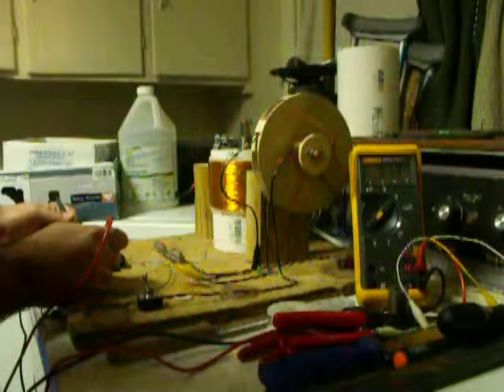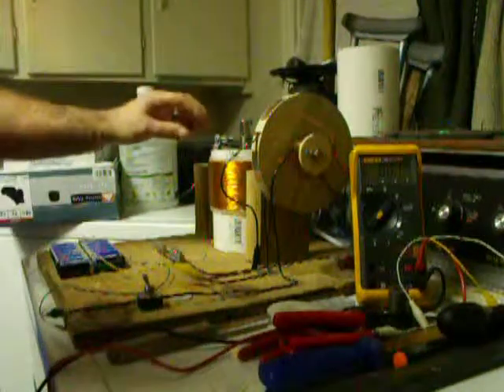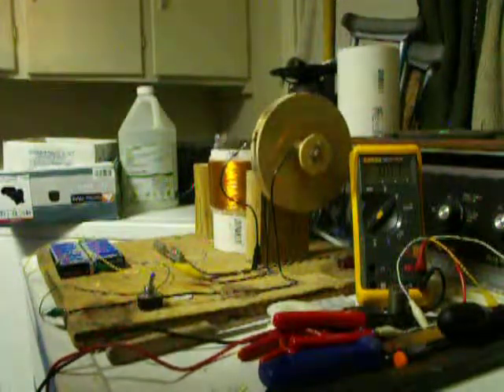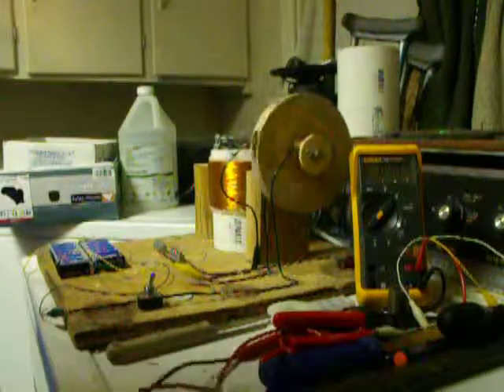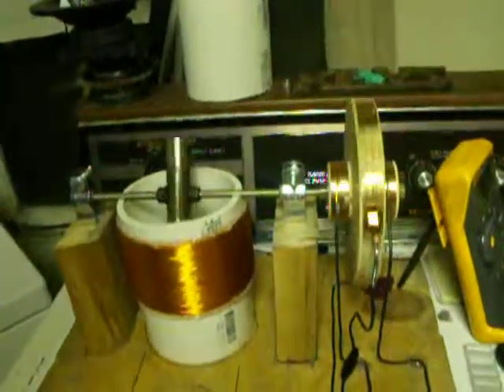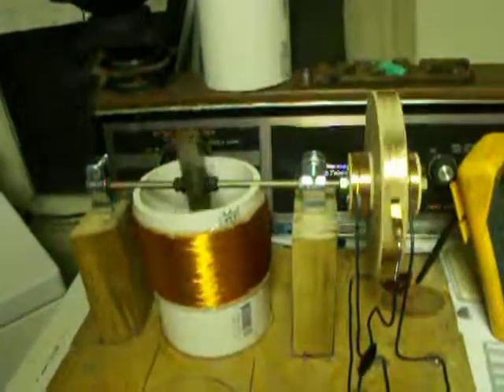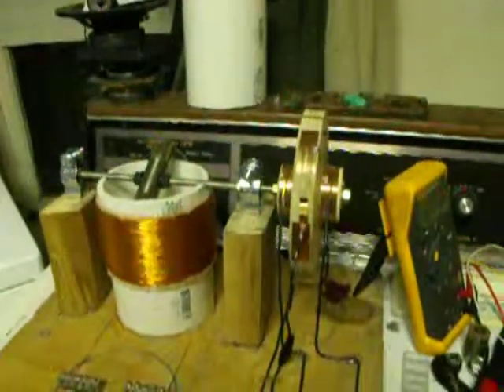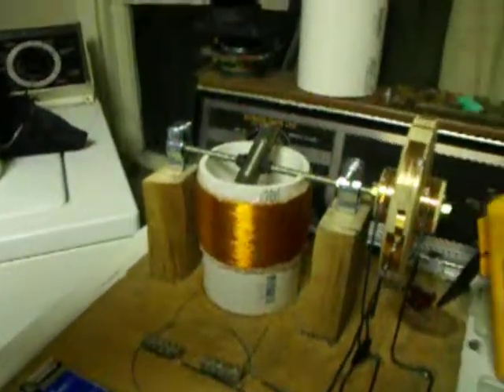My First Newman Motor Part 3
My first Newman motor; take 3.  This time I mounted the neodimium magnets to a steel rod instead of a crappy piece of plastic.  This gives the magnets better leverage, and puts them closer to the coil. I am still having problems with this setup that I do not quite understand, and would greatly appreciate any help. thanks.

I am now looking into this motor setup.

Does not require as large of coils.